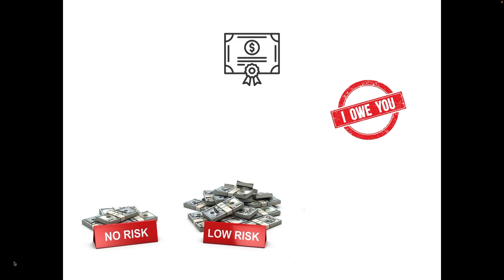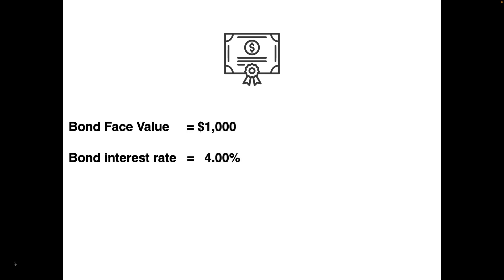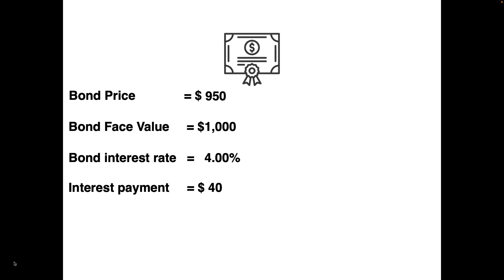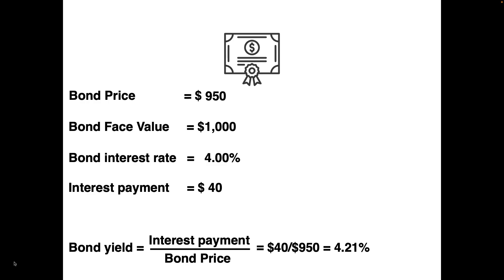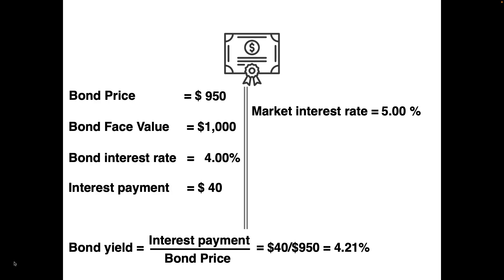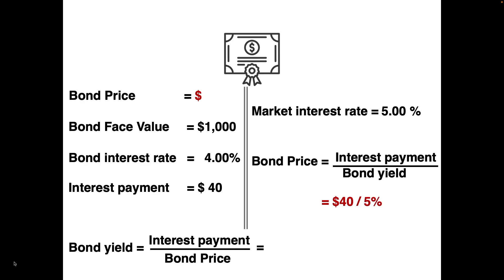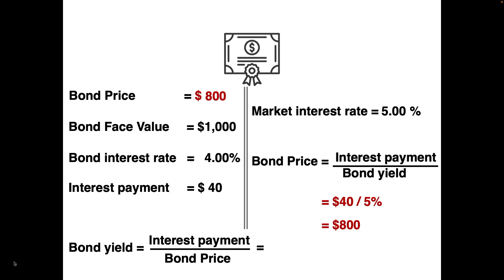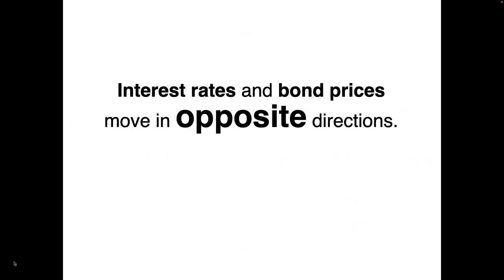Why bonds prices change when the FED changes the interest rates?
In this video, I explain the relationship between bond prices and market interest rates. It is key to understand how the Federal Reserve (the FED), conducts monetary policy in the U.S. And, also to understand why some banks could fail during inflationary periods. This is exactly what happened to Silicon Valley Bank (SVB), in early 2023.